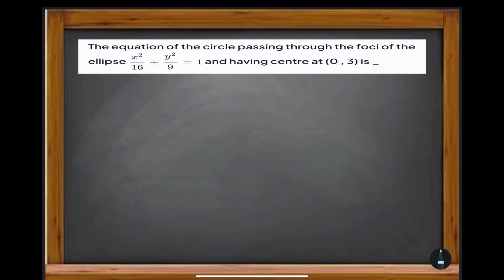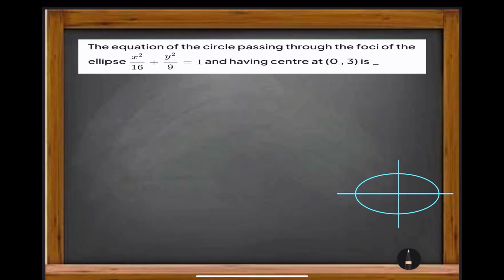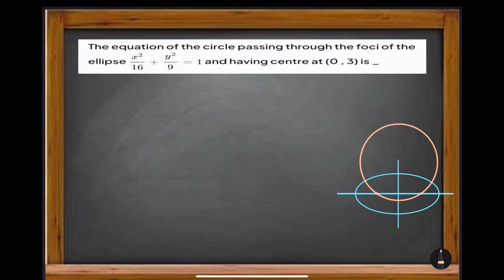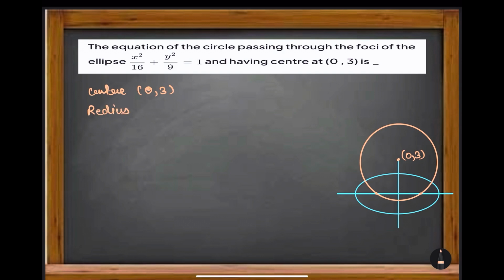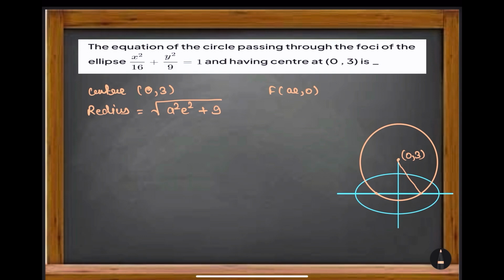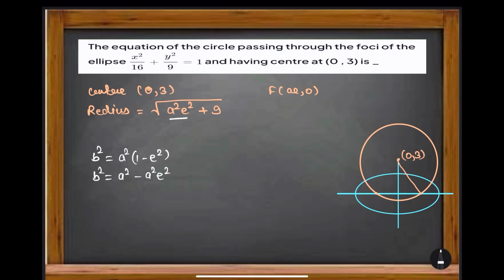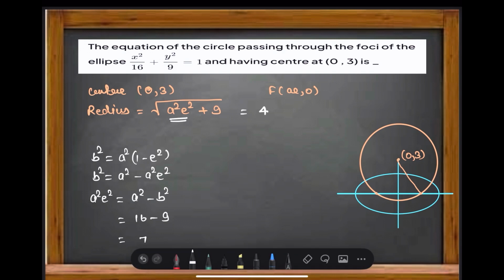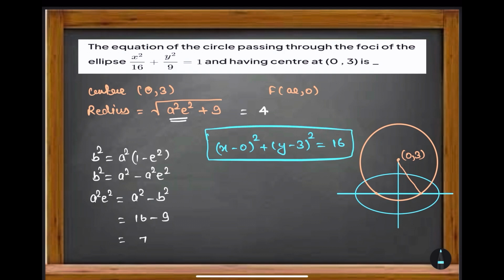A9_Horizontal Ellipse Question | Conic Sections | Class11&12